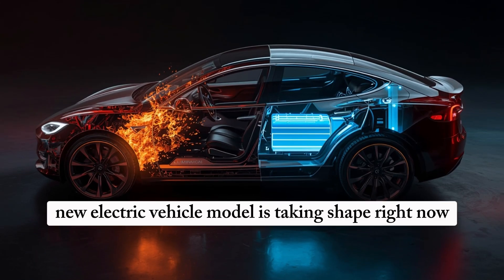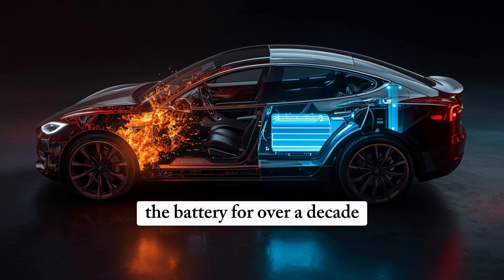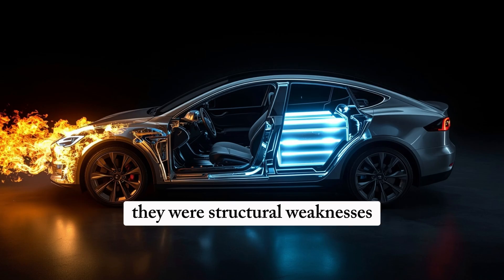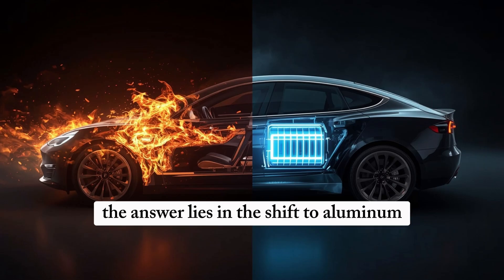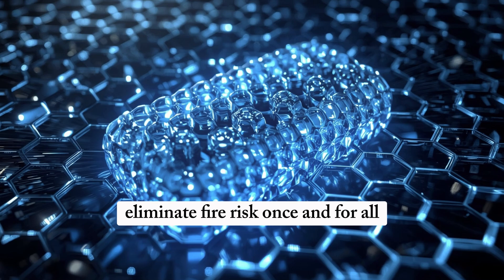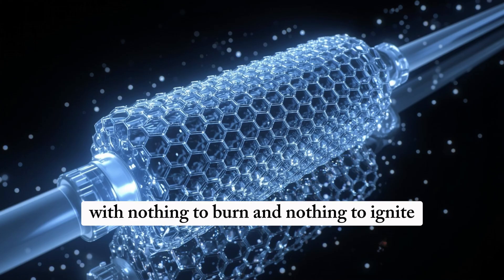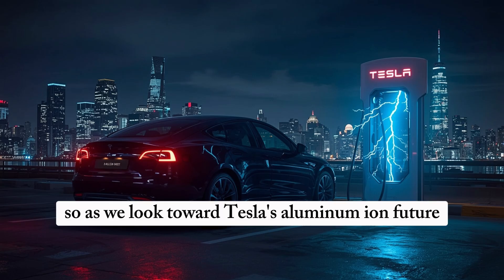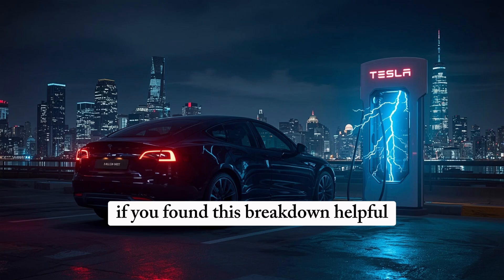Elon Musk Unveils Tesla’s 2026 Aluminum-Ion Battery – A Safer Alternative to Lithium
Elon Musk has officially unveiled the revolutionary 2026 Tesla Aluminum Ion Battery marking the end of the lithium era and the beginning of a safer more powerful future for electric vehicles This next generation aluminum ion battery promises zero fire risk faster charging longer lifespan and lower costs compared to traditional lithium ion batteries making it one of Tesla’s most groundbreaking innovations ever In this video we explore how Tesla is changing the EV industry with aluminum ion technology why this breakthrough matters for drivers and investors and what it means for the future of clean energy transportation If you want to stay ahead on the latest Tesla news Elon Musk updates and the biggest EV technology advancements this is the video you need to watch

Discover how Tesla’s 2026 aluminum ion battery works why it is safer than lithium batteries and what advantages it brings for electric vehicles Learn how this innovation could impact battery production safety performance and Tesla’s global dominance in the EV market